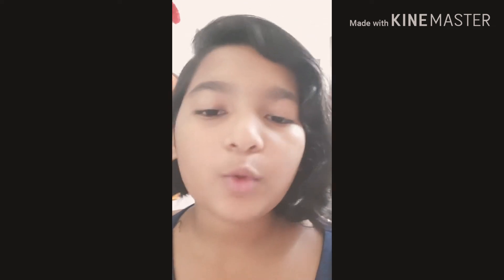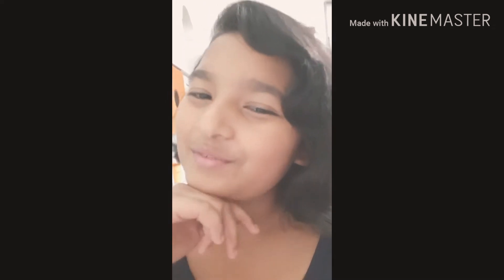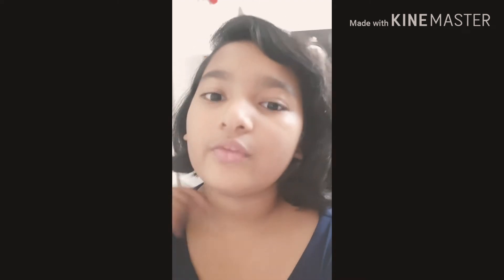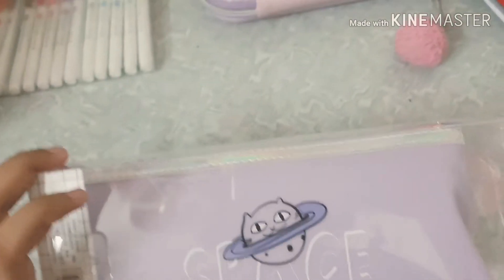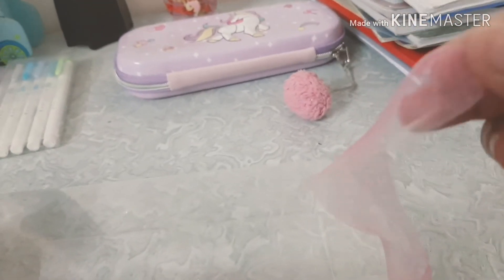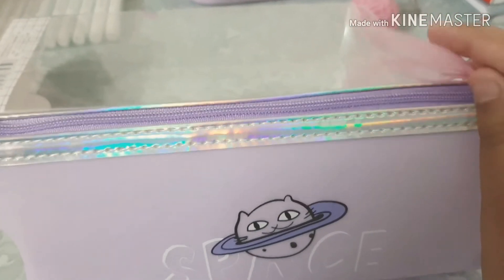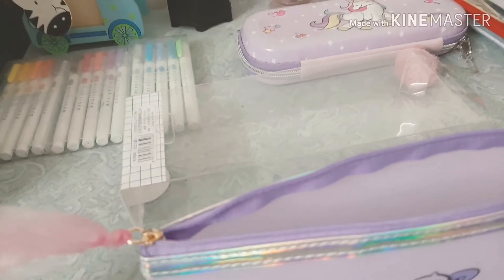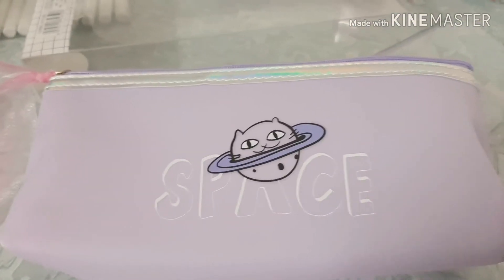My new pouch unboxing 🦄🦄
Hey guys did you like the video I think you did then don't forget to subscribe my channel if you are not a part of my squad so you can by it's subscribing you can be a part of it and Unicorn cutesqaud. I got this pouch from my local store and this is for 130rupees only I think it's too cheap and it's worth it's cost